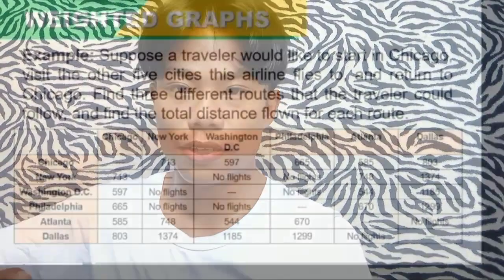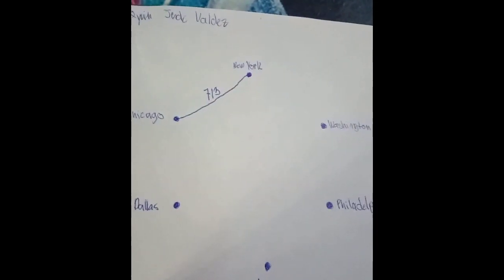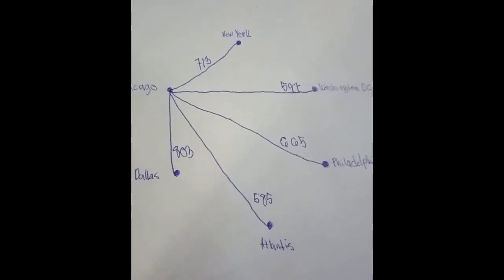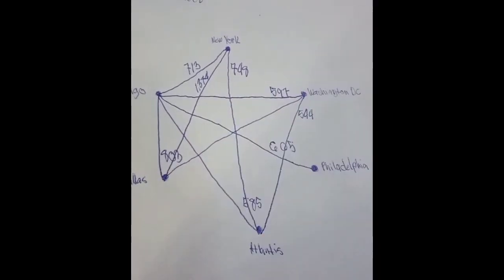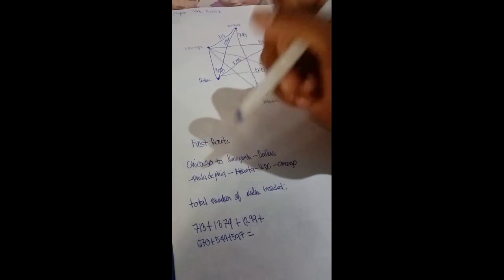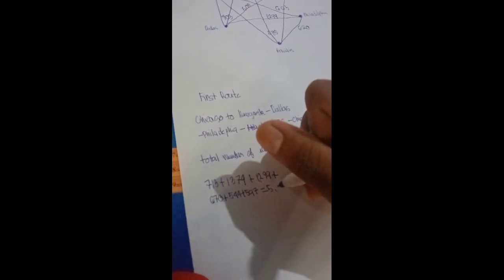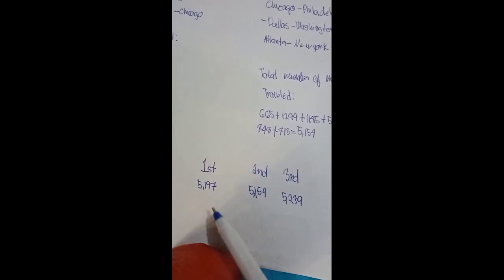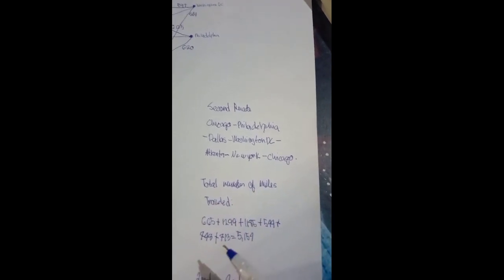weighted graph by usop